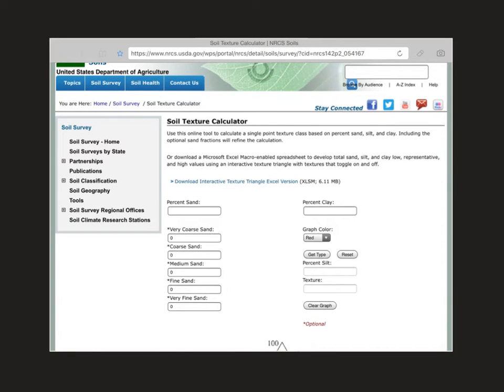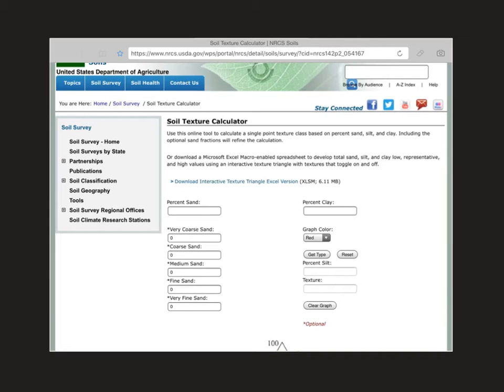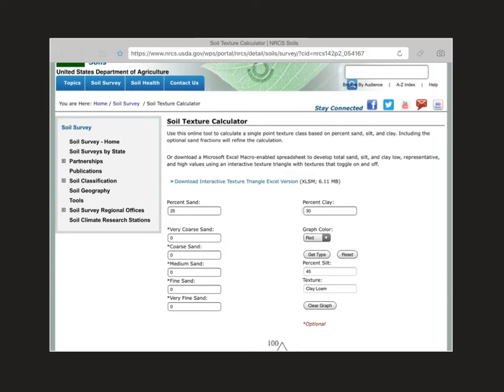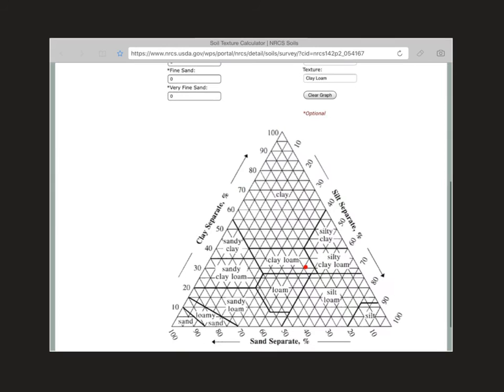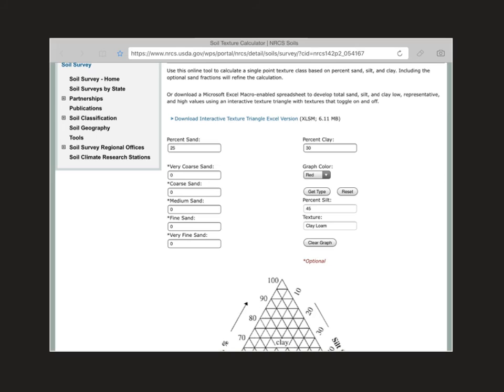SOIL TEXTURE TRIANGLE WEBSITE INSTRUCTIONS